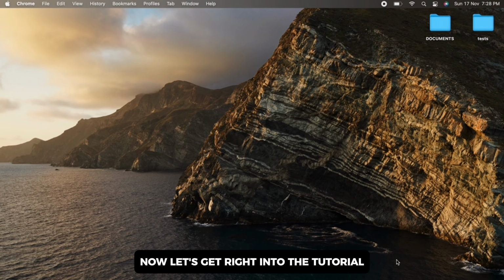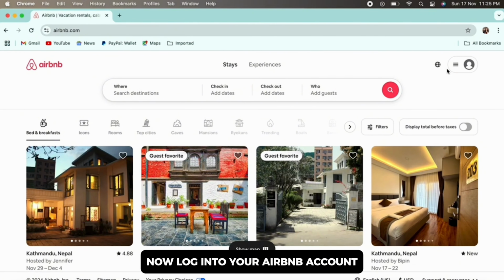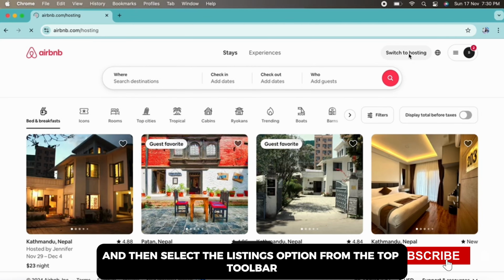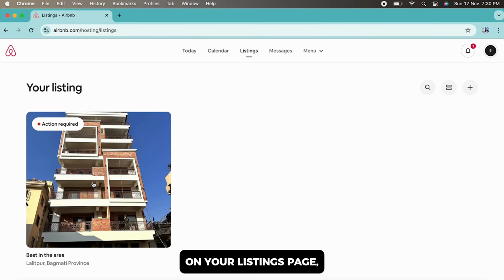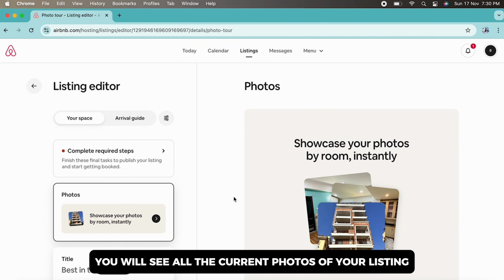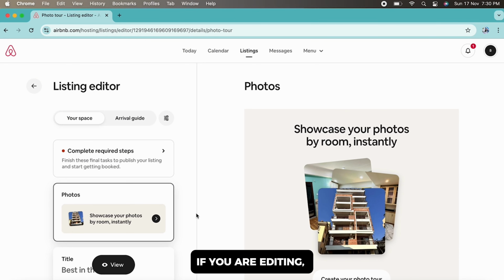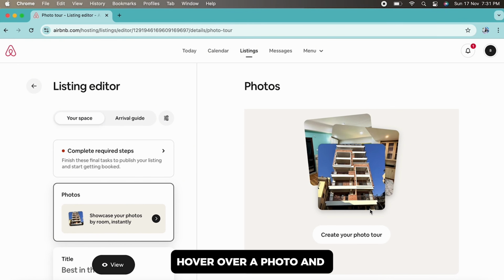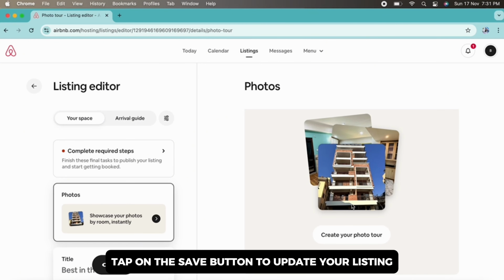How to Change Pictures on Airbnb | No-Nonsense Tips & Tricks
Want to update the photos on your Airbnb listing? This guide shows you how to change your pictures to make your listing stand out and attract more guests.

In this video:
0:00 - Introduction
0:05 - How to Change Pictures on Airbnb

Learn how to upload new photos to your Airbnb listing, including how to choose the best images for your space, reorder them, and ensure your listing looks its best. This tutorial covers simple tips for improving your property’s visual appeal to guests.

Start updating your Airbnb photos today with these easy tips!